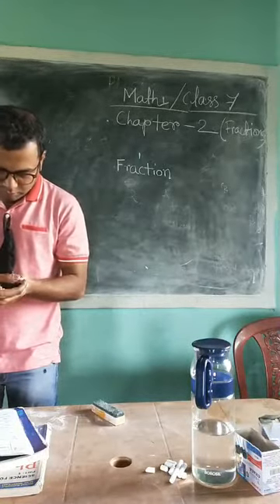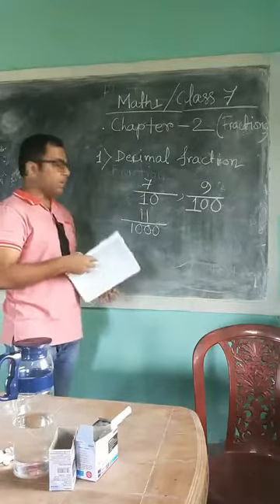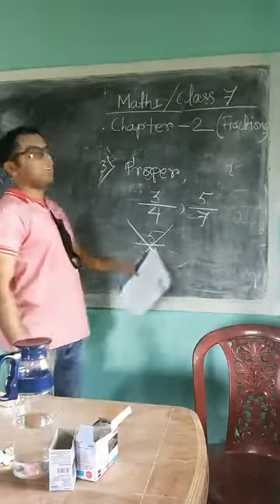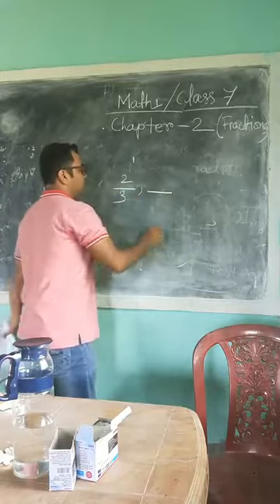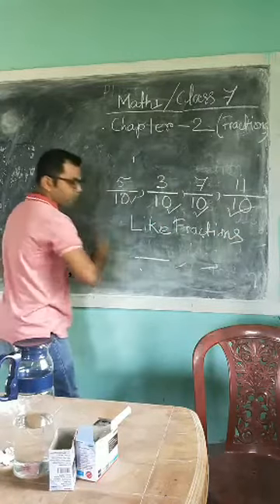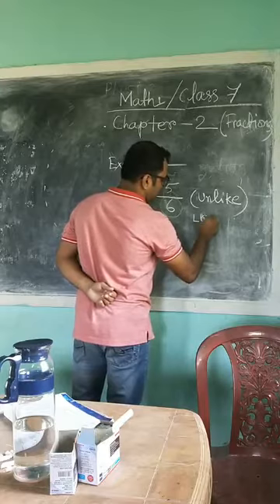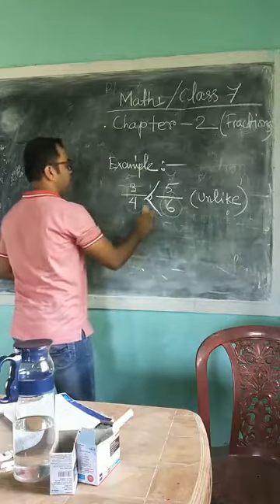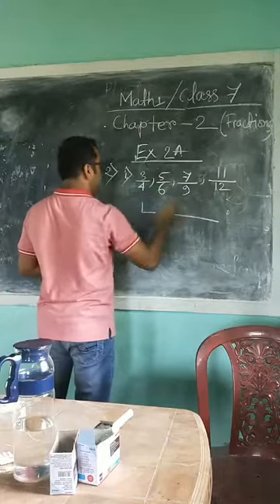June 11, 2020